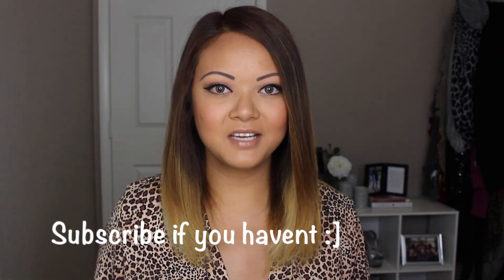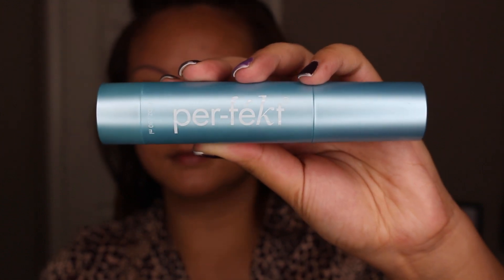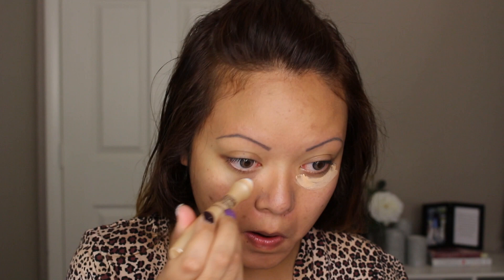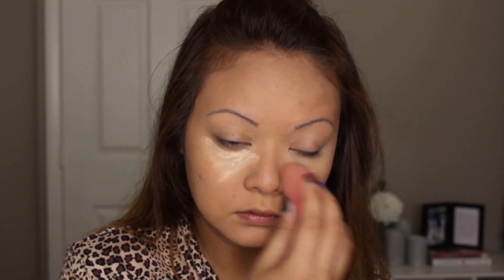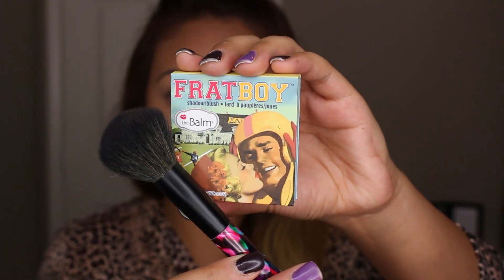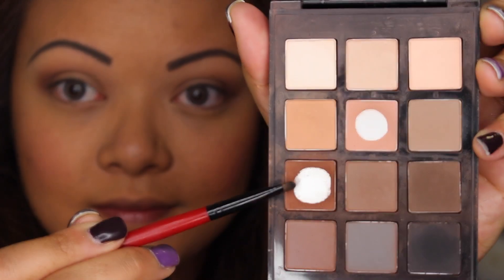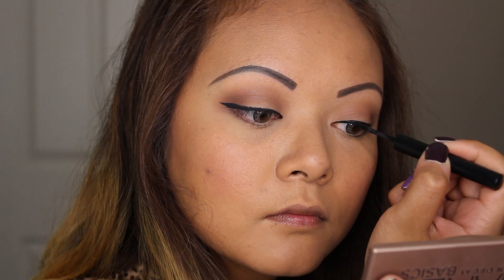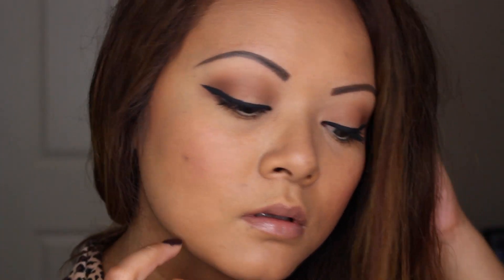Updated Interview Look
Hello Lovers,

Back again with an updated video or a reshoot of one of my older videos, an Interview Look look lol. I received so many comments on how helpful it was and things like that I figured I would recreate it again or at least a better version. Hope you guys enjoy

Stalk Me:

Vlog Channel - TEKxTV